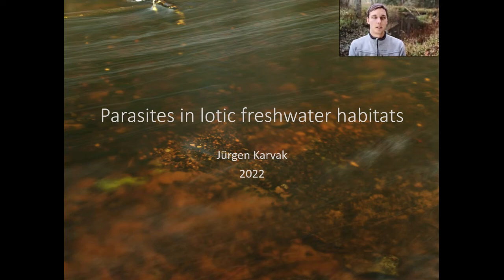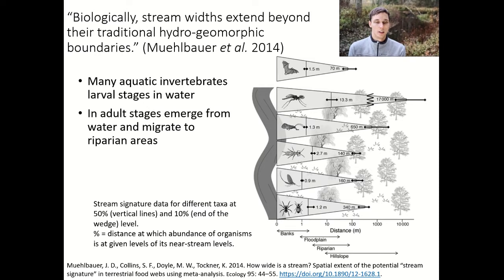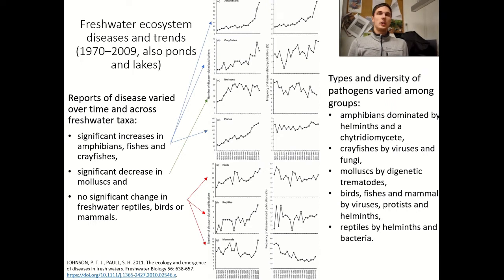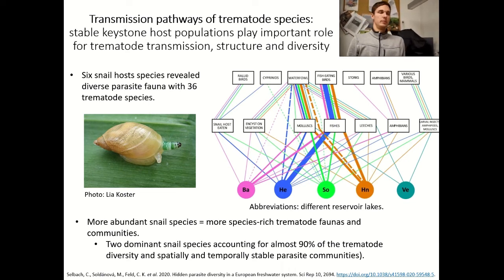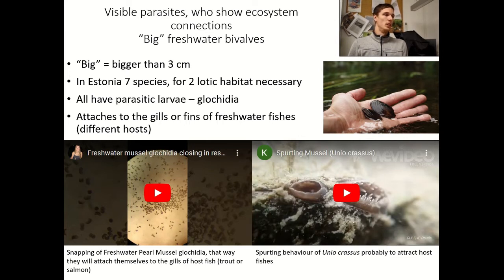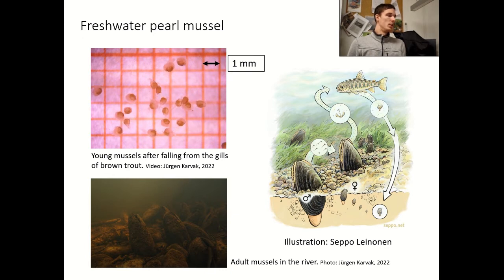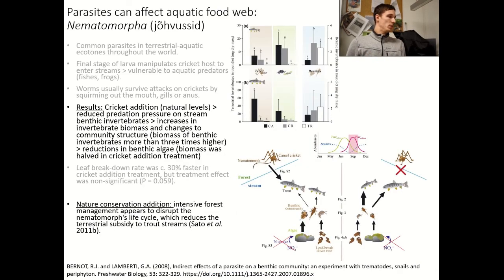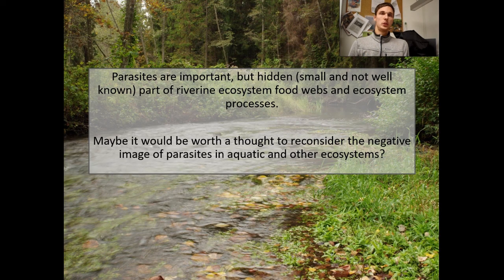Parasites in lotic freshwater habitats, lecture 2022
In this short lecture some important aspects about river and stream habitat are introduced and then the lecture focuses to parasites in aquatic and aquatic-terrestrial habitats. There is also example how parasites impact food web and ecosystem processes.